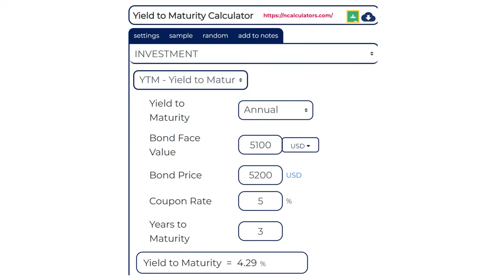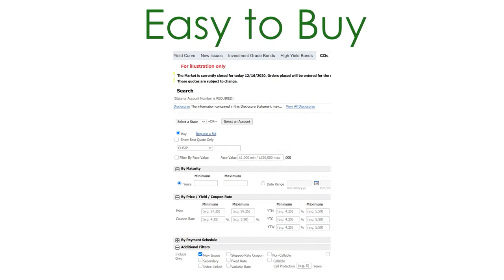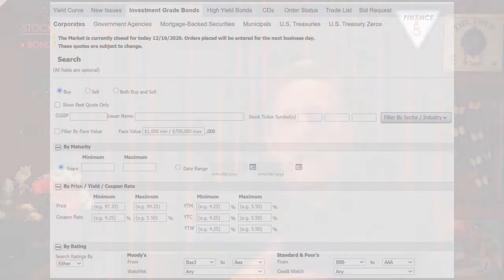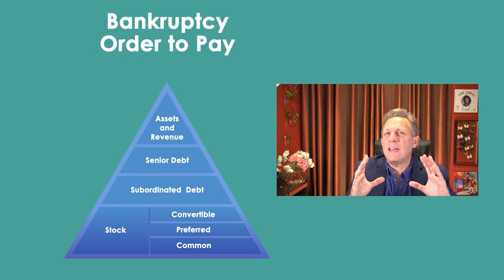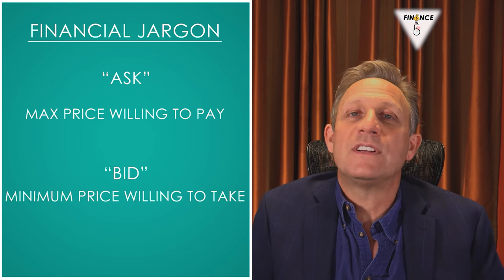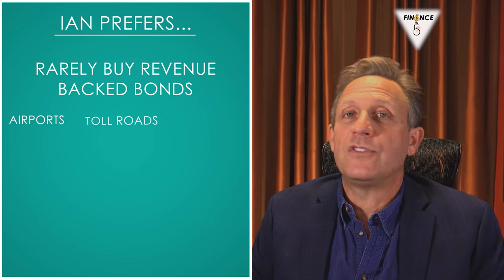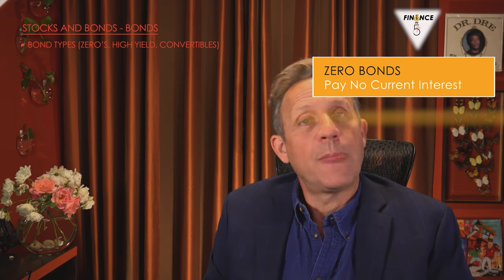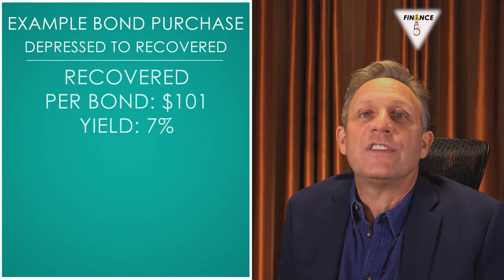Bond Terms Explained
An experienced Professional Portfolio Manager and Financial Advisor educates with simple dialog and interesting graphics. Filled with quick tips and bullet points so viewers can be empowered with knowledge needed to become the best investors possible. This video will help viewers - Turn Your Dreams Into Goals.

Some of the subjects being discussed would take an entire course in school and we are consolidating into short format videos. In the first five minutes we provide a brief overview of a subject and then offer an extended version for those wanting to learn more. Our Highlights playlist is comprised of extracts from the longer form video and typically are 1-5 minutes in length. or learn more about your host/teacher Ian Goldey

Each educational video was designed for pause and replay so viewers can use as reference material. Increase your knowledge and financial self-empowerment by watching other videos in Finance in 5. The more you engage, the more videos we can continue to make. Just like this one!